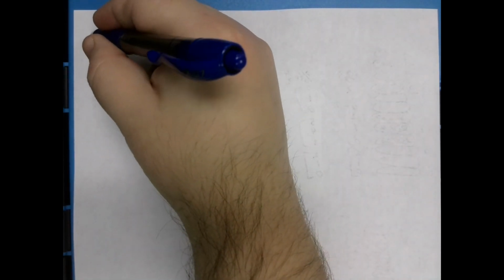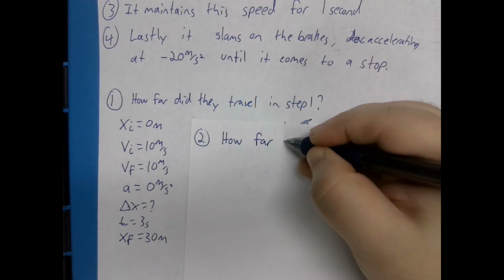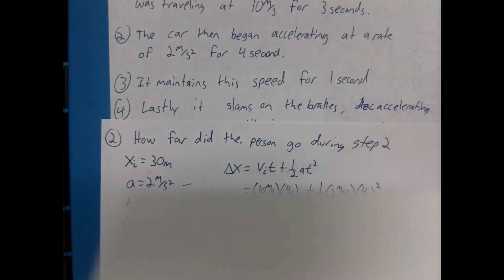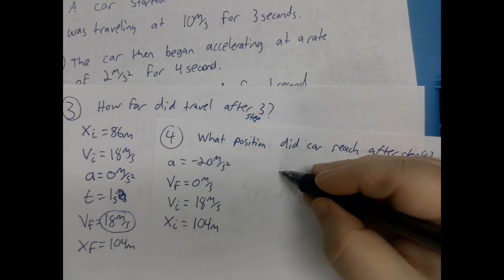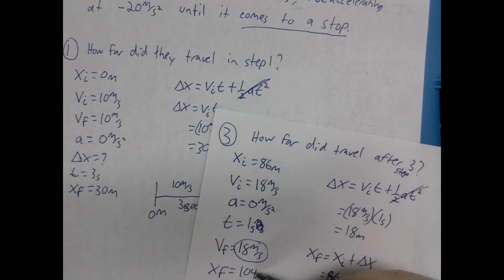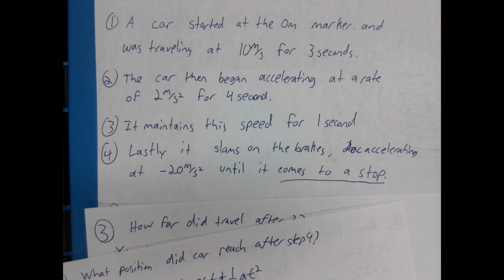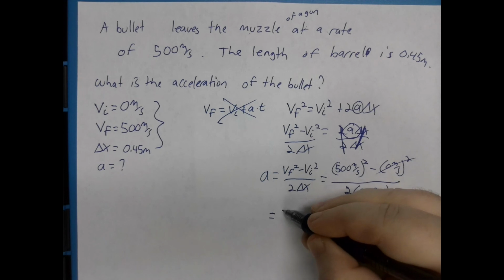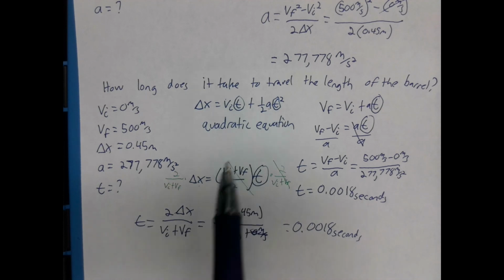[2020/08/25] (08:47:34) 02-PHYSICS: Multi-layered Kinematic Problem